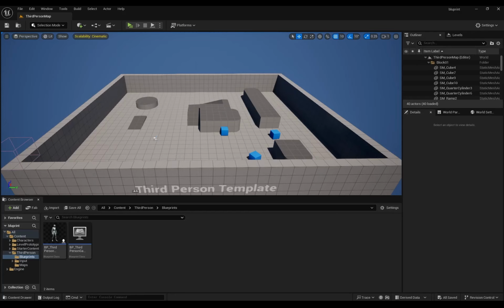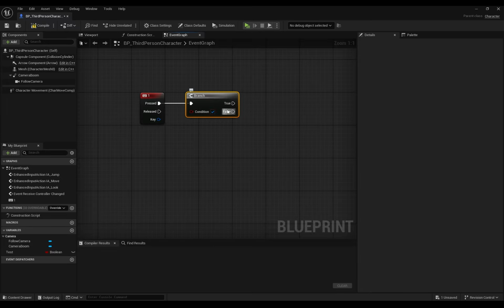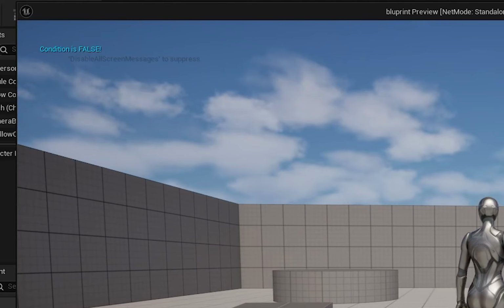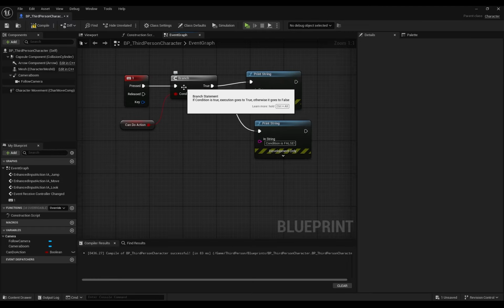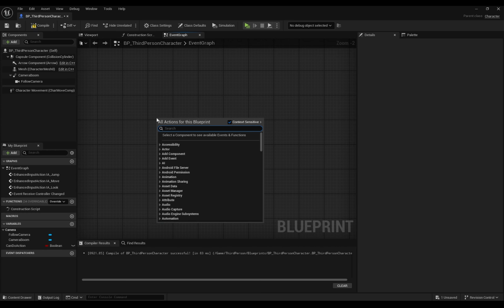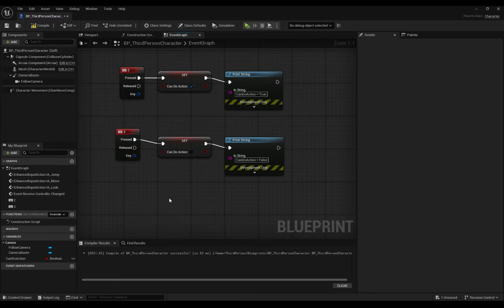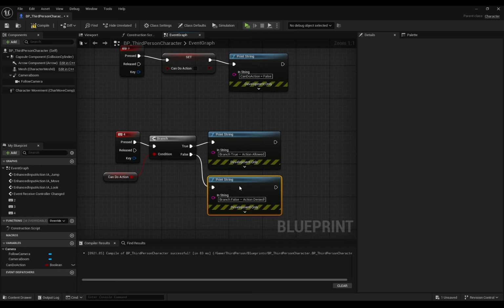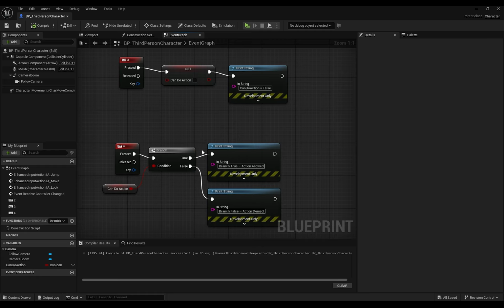Branch Node Explained Step by Step Beginner Tutorial | Unreal Engine 5 Blueprint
Learn everything about the Branch Node in Unreal Engine 5 Blueprints — from the basics to real examples!
In this step-by-step beginner tutorial, I’ll show you exactly how the Branch node works, how to use it with keyboard inputs, and how to control it using a Boolean variable in real time.

You’ll learn:

What the Branch node does and how it works

How to test True/False conditions

How to create and use Boolean variables

How to change variable values using keyboard inputs

How to connect everything into a working logic system

This is a voice-over ready, beginner-friendly tutorial — perfect for anyone starting with Unreal Engine Blueprints.

🎓 What You’ll Build:

Press 2 → Set variable True

Press 3 → Set variable False

Press 4 → Run Branch check and print result

If you’re new to Unreal Engine, this is the best place to understand how game logic really works!

Follow for more UE5 tutorials!